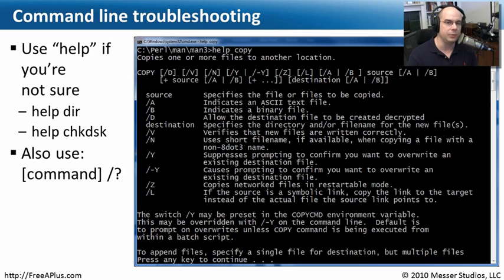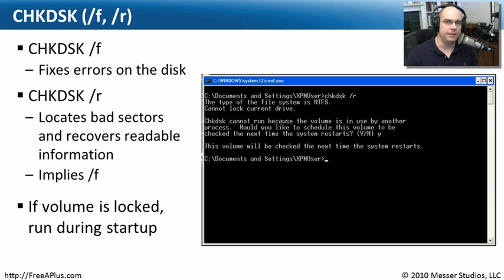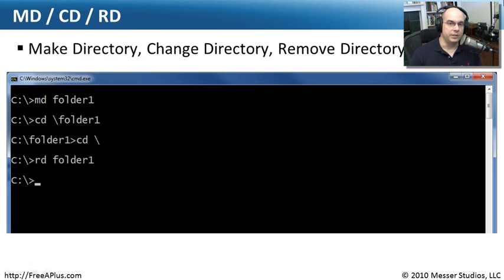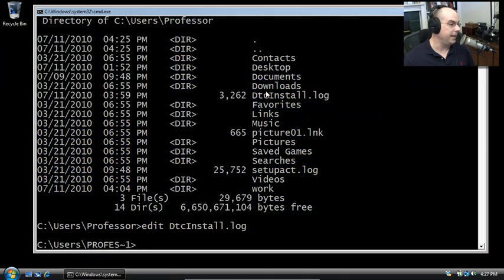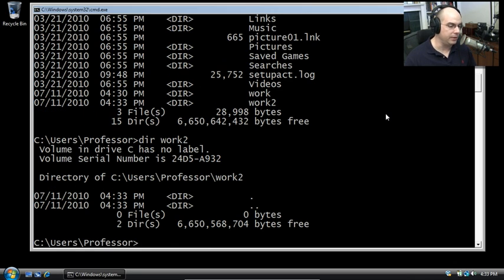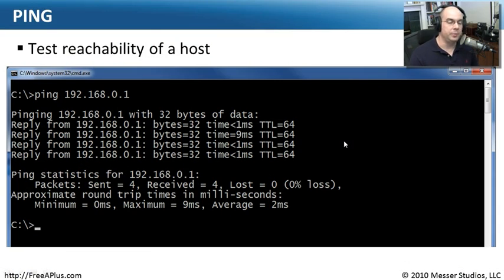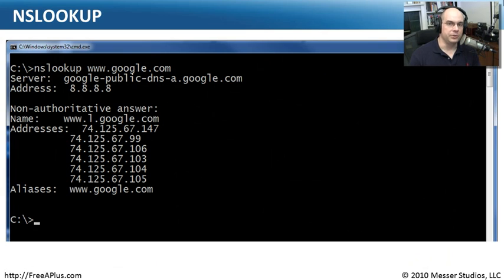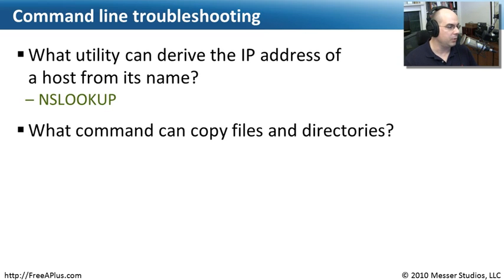Windows Command Line Troubleshooting - CompTIA A+ 220-702: 2.1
The Windows command line can be a powerful troubleshooting environment if you know what to type. In this video, you'll learn the important commands that will allow you to manipulate files, format disks, troubleshoot the network connection, and much more.